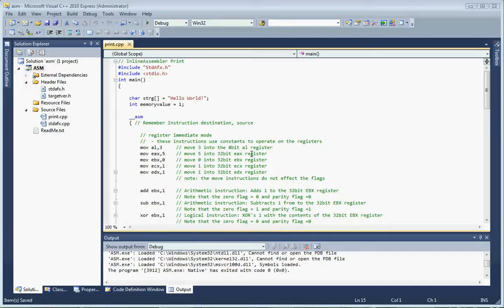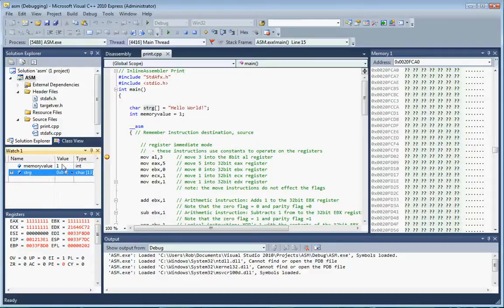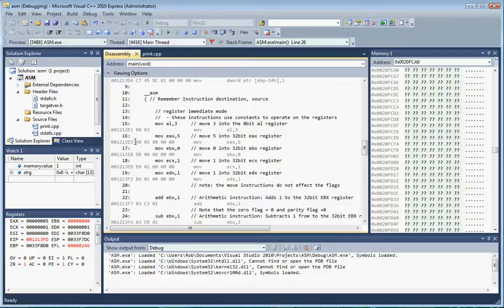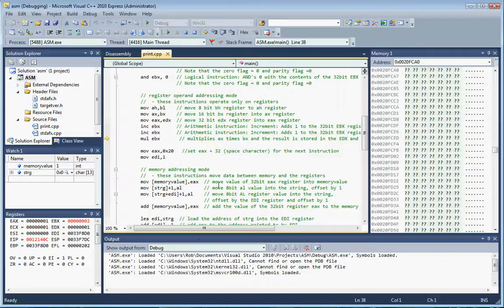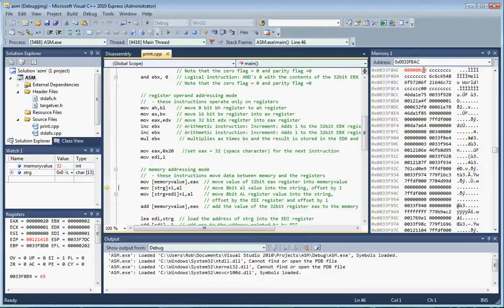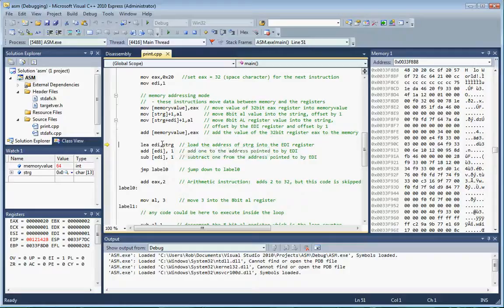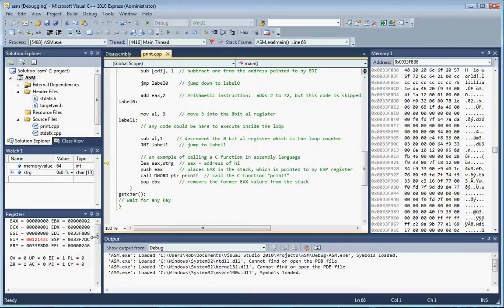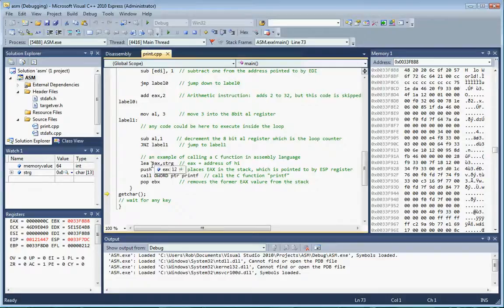Assembly Flags and Instructions (x86)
Using Microsoft Visual Studio to look at Assembly Language flags and how they work with instructions.